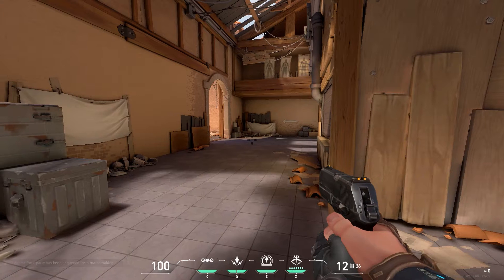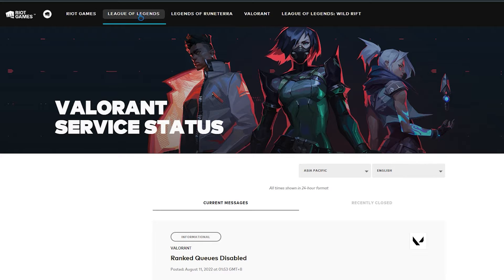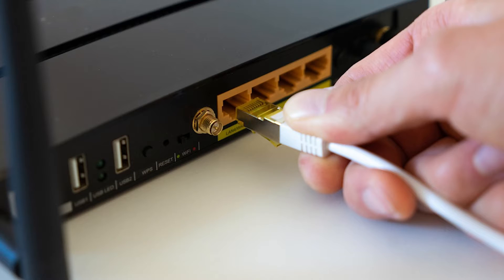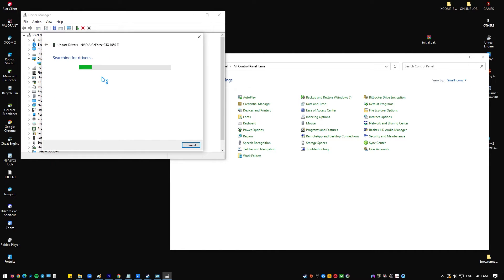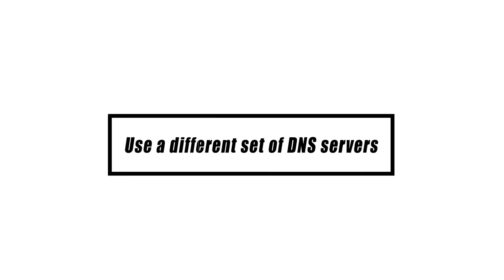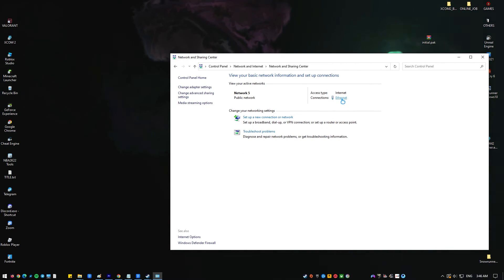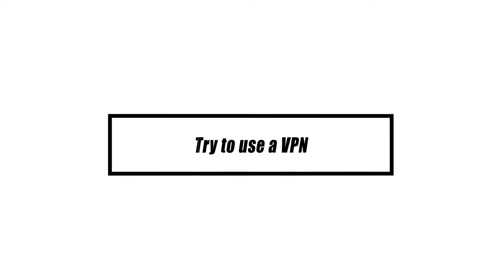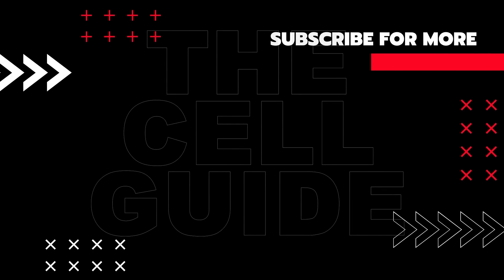SOLVED: Valorant Packet Loss Problem [How To Fix]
Valorant is one of the most popular online shooting games today, thanks not only to its dynamic gameplay, but also to its reliability as an online multiplayer. Valorant is played by millions of people every week across the world, but it, like many online games, suffers from connectivity challenges such as high ping and packet loss problems.
If you're experiencing stuttering and slowness when playing Valorant, it might be due to a packet loss problem.

In this video, we’ll show you the effective solutions that you can try to address a pocket loss problem.